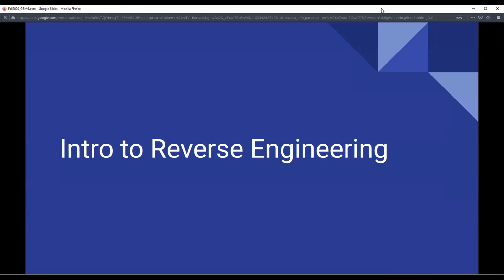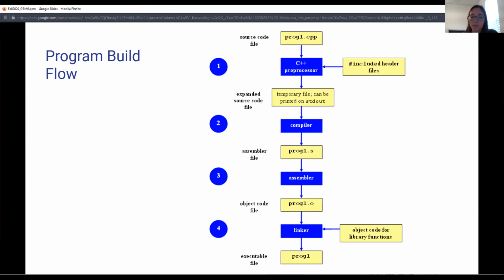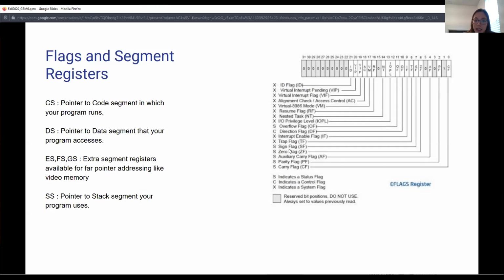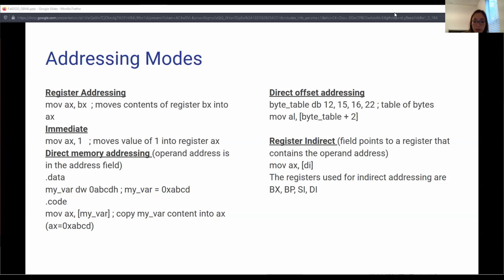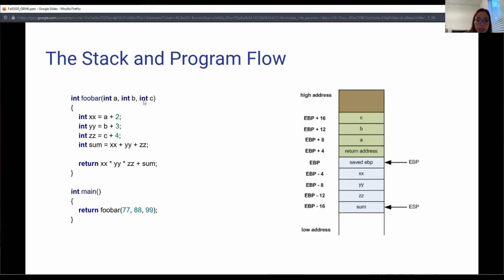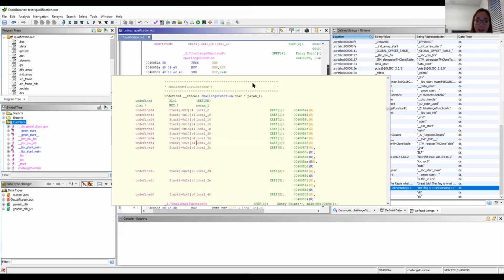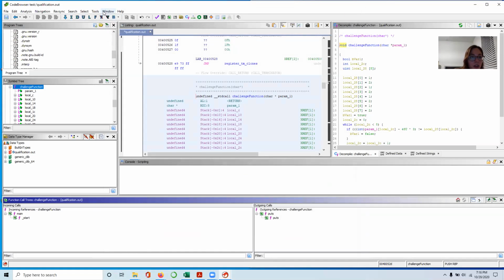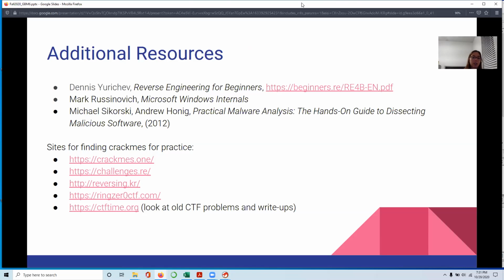Intro to Reverse Engineering - 10/29/2020